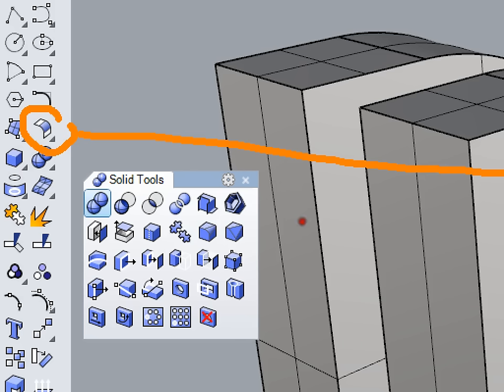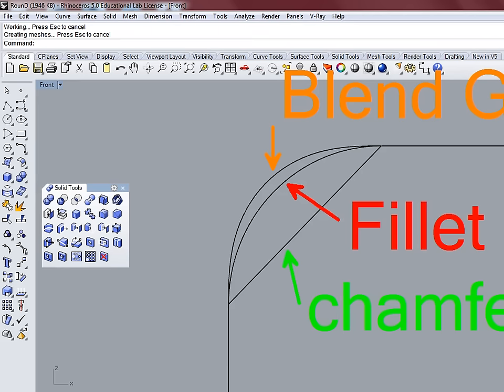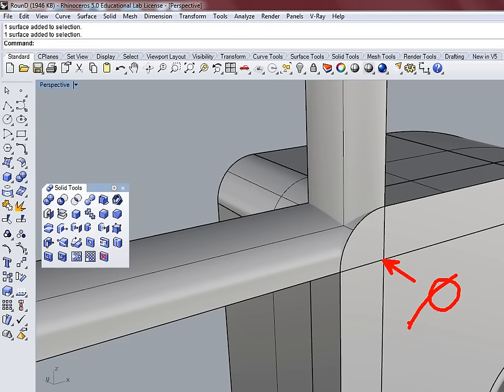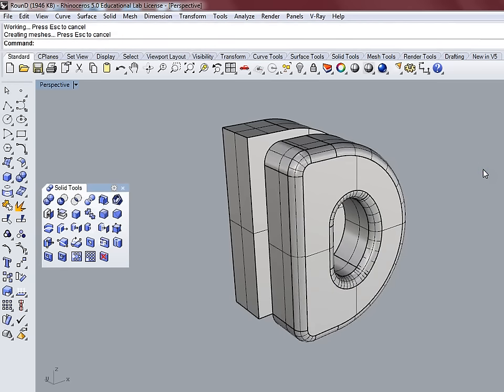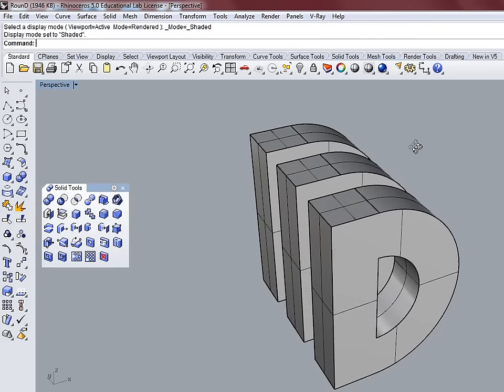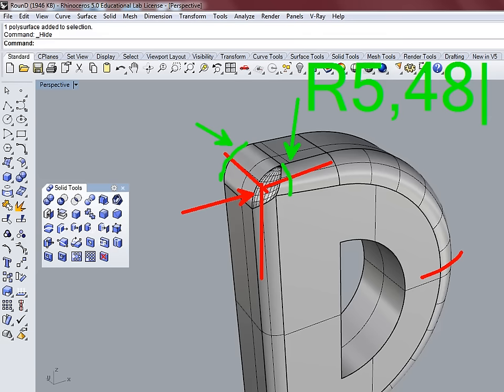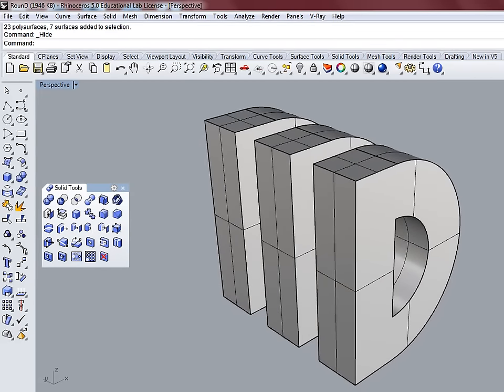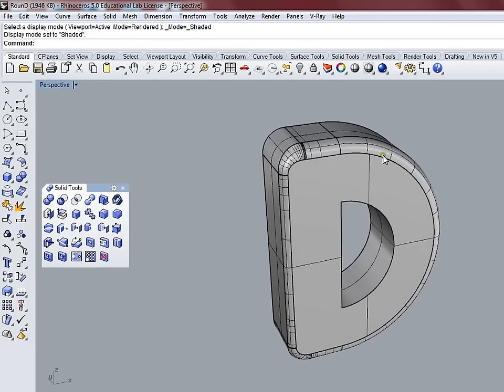Fillet tools in Rhinoceros v5 - my lesson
This is part of my lesson about fillet tool in Rhinoceros V5.
I show how to get a perfect fillet on any shape following 3 simple rules
My English pronunciation is very funny too.

Questo video è parte delle lezioni che tengo. Tratta del comando RaccordaBordi in Rhinoceros v5.
Vi mostrerò come ottenere raccordi sempre perfetti seguendo 3 semplici regole
L'inglese che parlo è, anche, molto divertente.